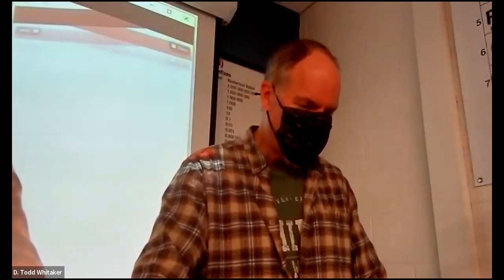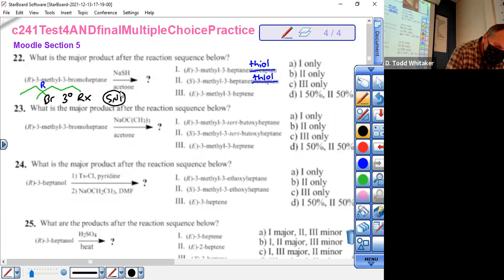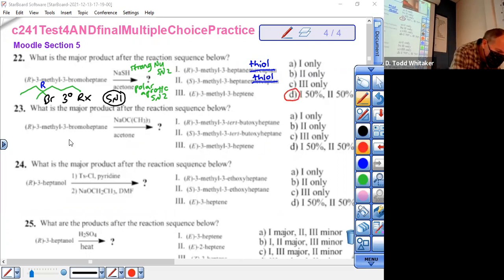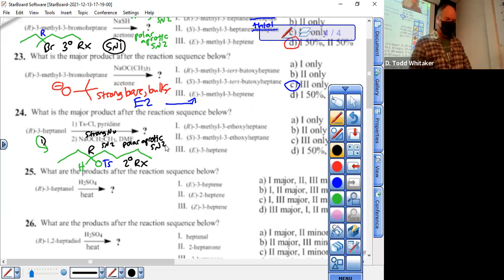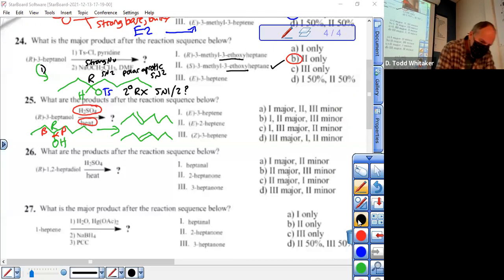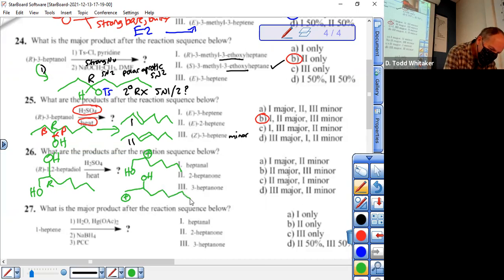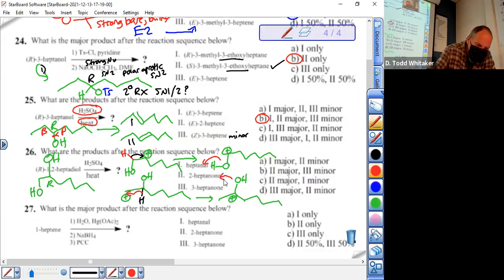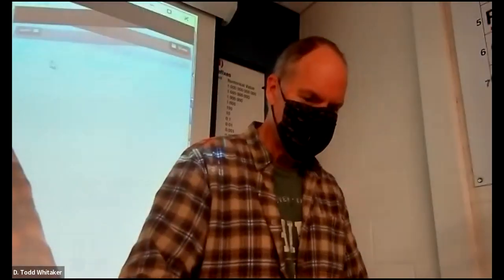c241 MC Practice For T4 and Final Q22 thru Q27